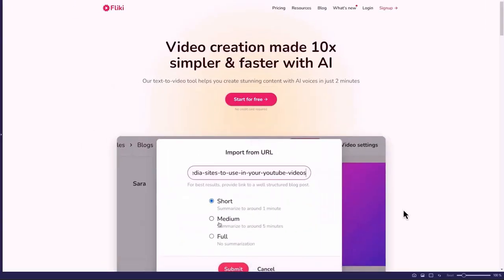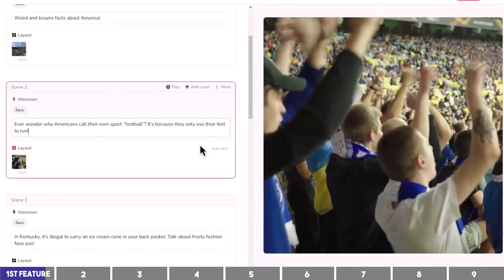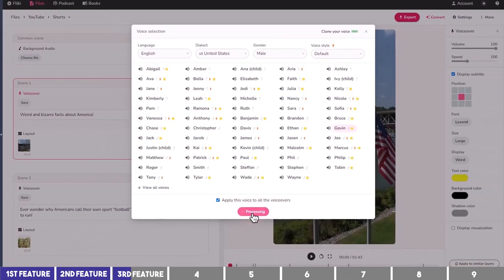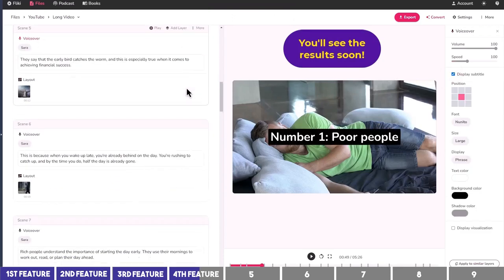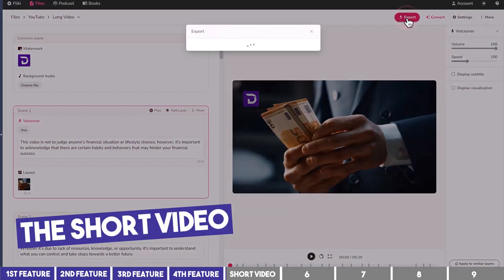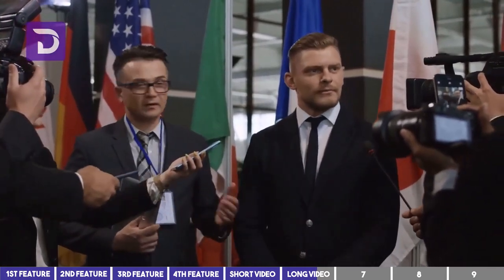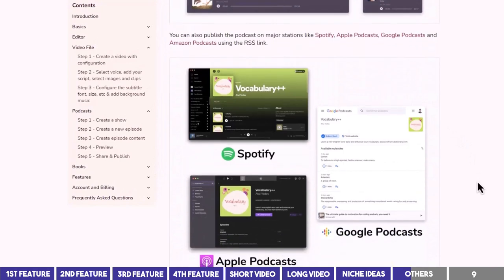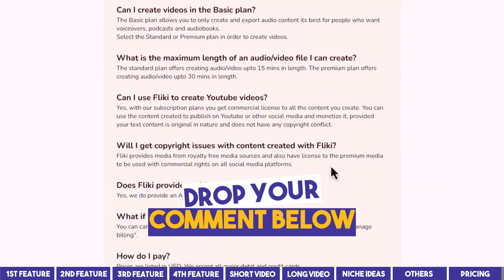Fliki AI Review and Full Tutorial - How to Make YouTube Videos FAST and FREE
Make Money on YouTube by creating Viral Short Videos and Evergreen Long Videos with a free AI tool called Fliki. Fliki AI can write your script, create the videos, add male or female realistic voiceovers and add captions for you in seconds.

🎦 In this video you'll discover how to:

• Create YouTube Videos fast with Fliki AI.
• Create YouTube Shorts fast with Fliki AI.
• Create Male and Female realistic voiceovers on Fliki.
• Use Fliki to write engaging scripts for your videos.
• Convert your scripts into videos using Fliki.
• Make money on YouTube with faceless YouTube channels.
• 7 awesome features available on Fliki.
• Fliki AI Review & Tutorial.